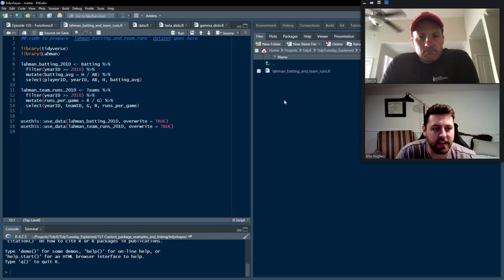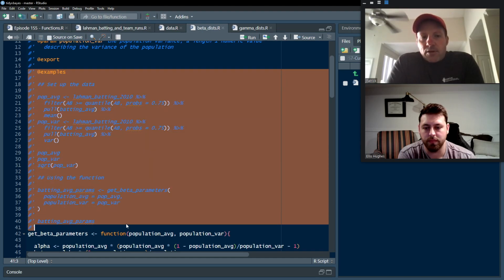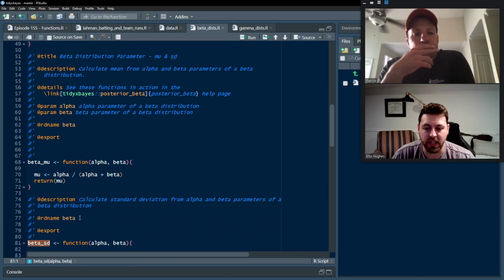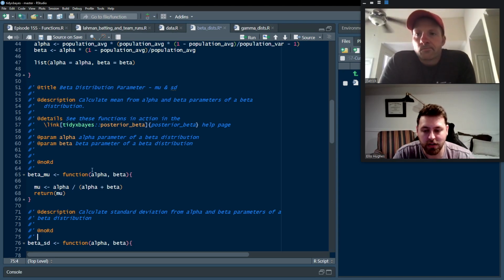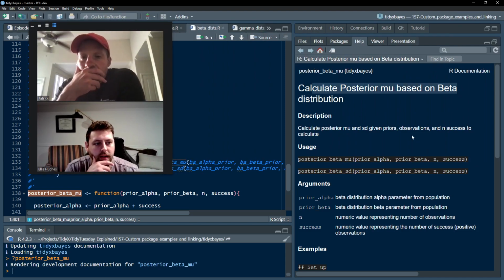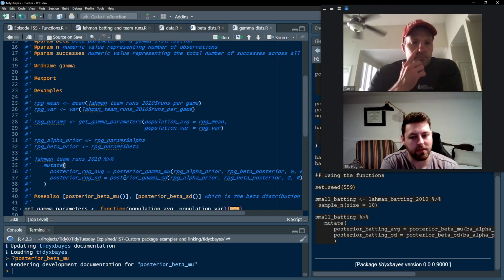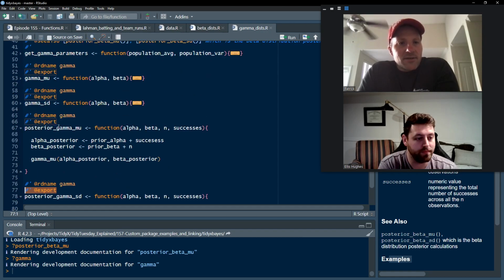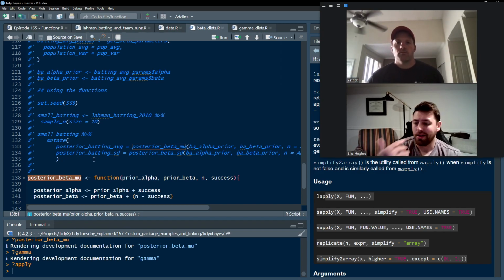R Packages - Making an example of your Package | TidyX Episode 157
TidyX Episode 157: R Packages - Making an example of your Package

For the most part our journey of package documentation is coming to an end, a user can see the functions, go to a help page, and see what should be entered into every argument. HOWEVER, thats still not enough! Remember, users are not you, they need ot see how a function should be used to get a better idea of the inputs and expected outputs. To that end, we show how to use the @examples tag and show some additional interesting roxygen tags like @seealso, @noRd, and how to link to other function documentation.

Links:
Open an issue on the TidyX Github page!